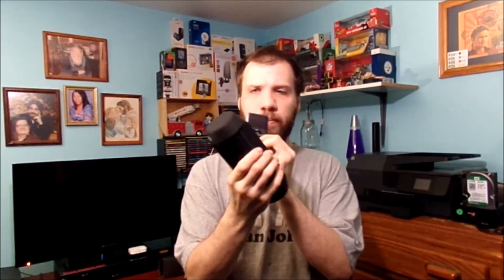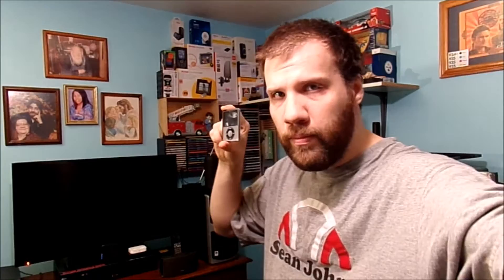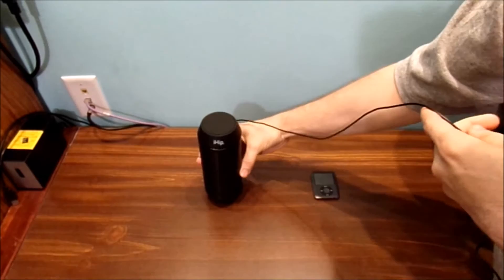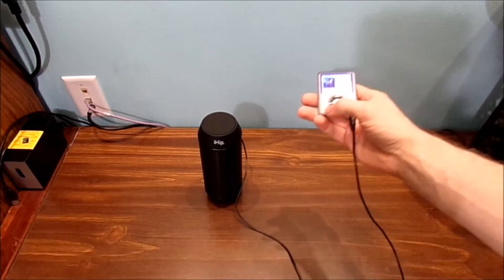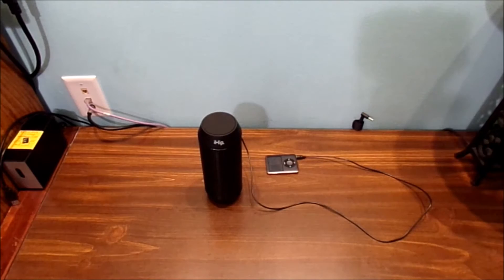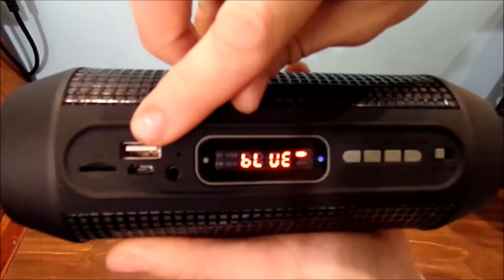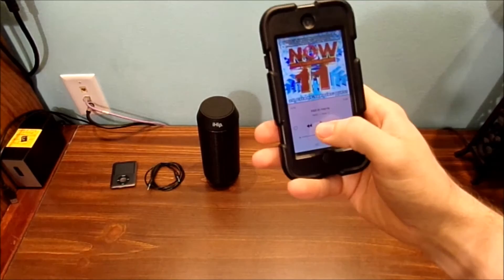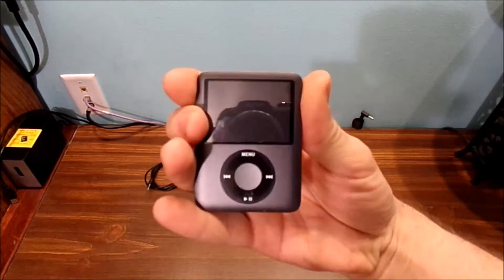SHOWING YOU HOW TO CONNECT A IPOD NANO TO A SPEAKER